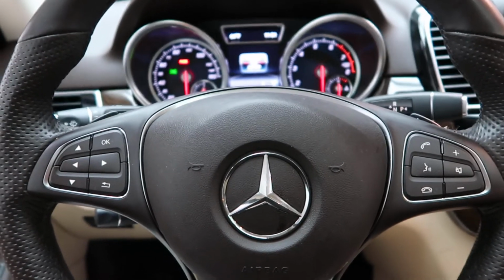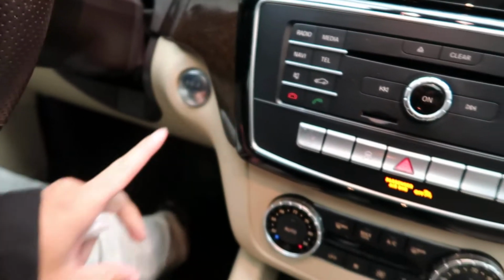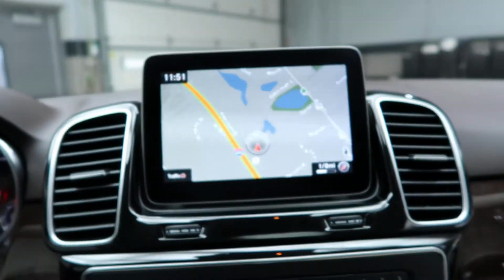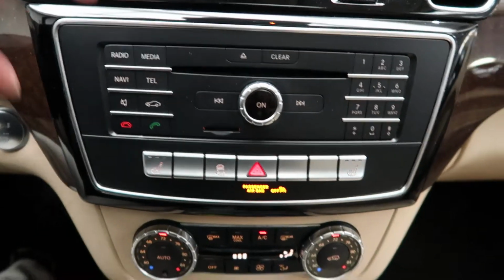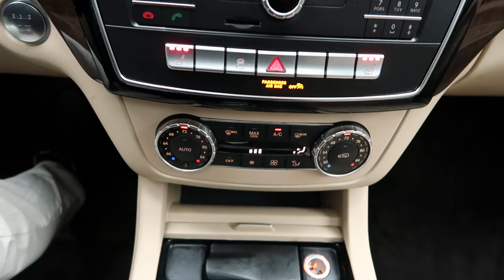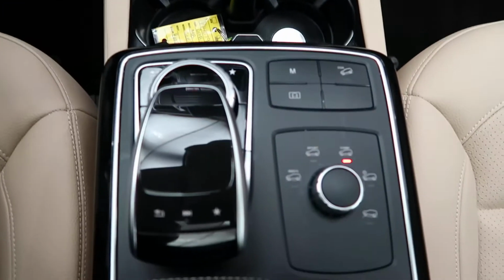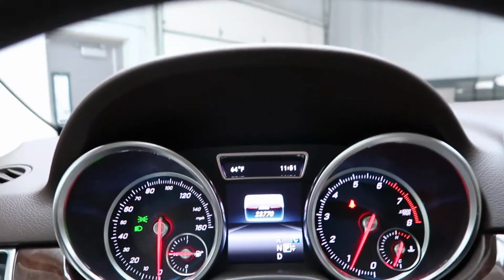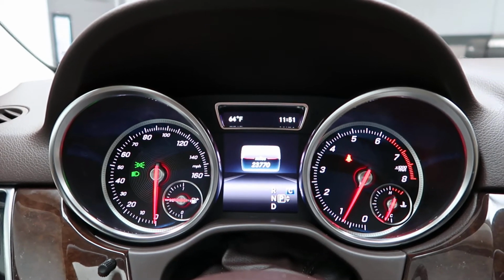2018 Mercedes-Benz GLE 350 4MATIC® - For Sale P14079